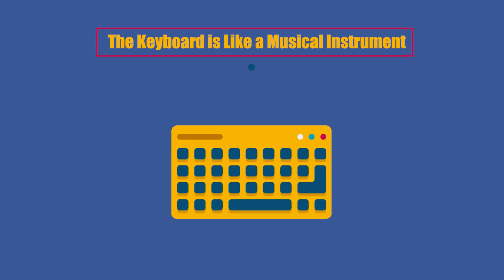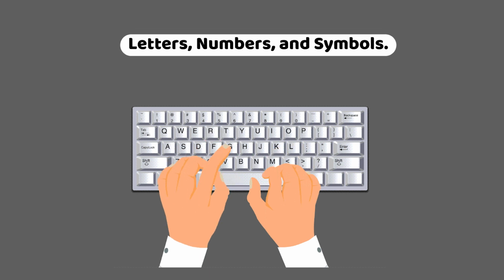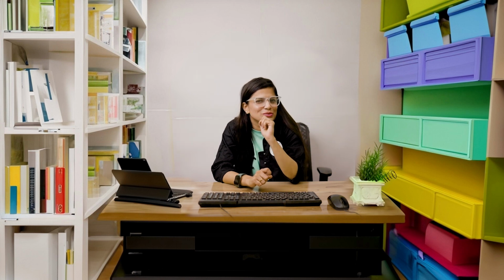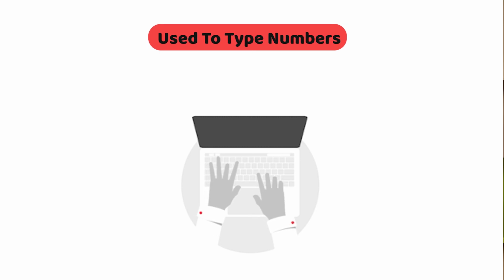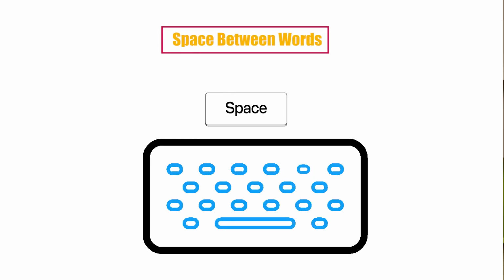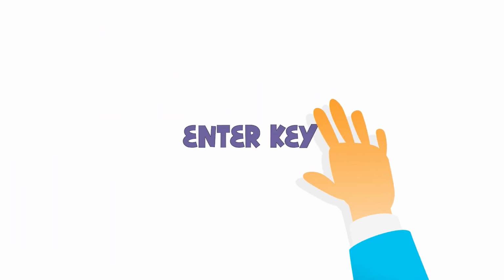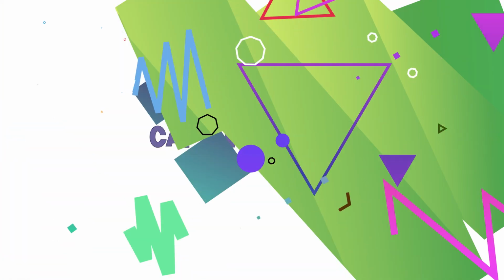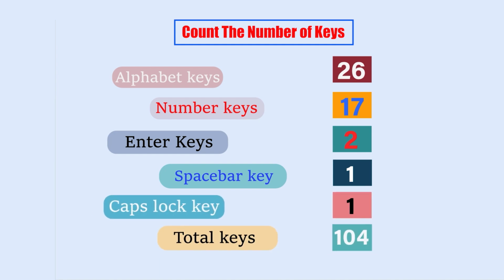"Using a Keyboard | Class 1 | Chapter 5 | VEDV"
Welcome to our "Computer Next 2.0" series! In this video, we will learn how to use a keyboard, an essential part of any computer. Designed for Class 1, Chapter 5, this educational video will teach young learners about the different keys on a keyboard and how to use them to type letters, numbers, and special characters. Join us for a fun and informative session that makes understanding the keyboard easy and enjoyable. Watch, learn, and improve your typing skills!

🔹 Topics Covered:
0:00 Introduction
0:30 Types of Keys (Letters, Numbers, Special Characters)
1:00 How to Use the Keyboard
1:45 Fun Typing Exercises